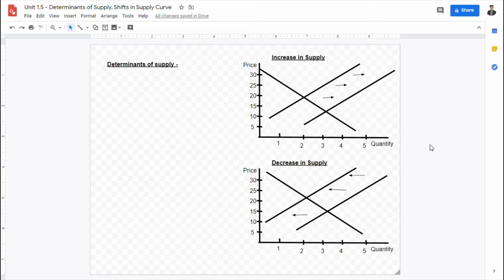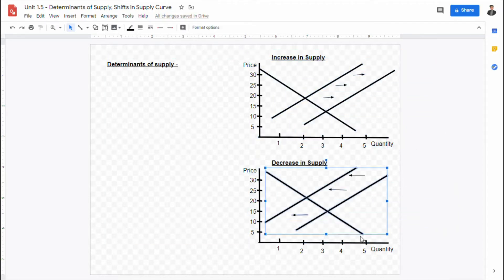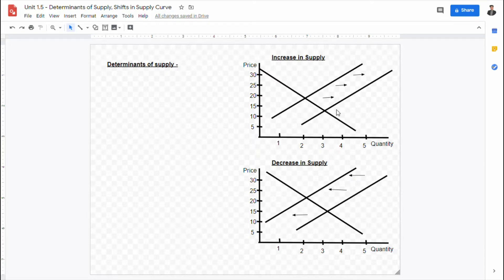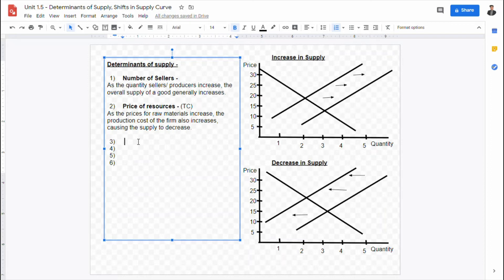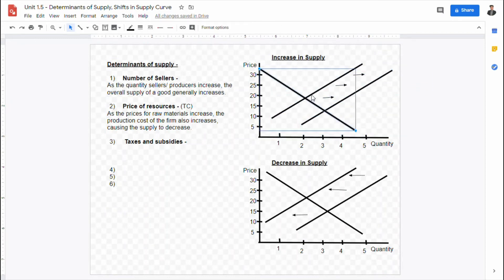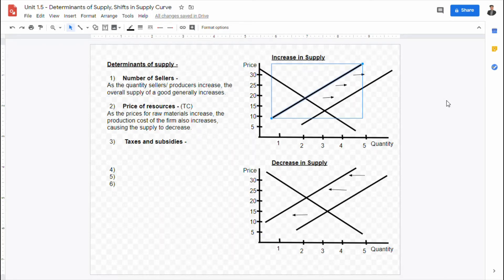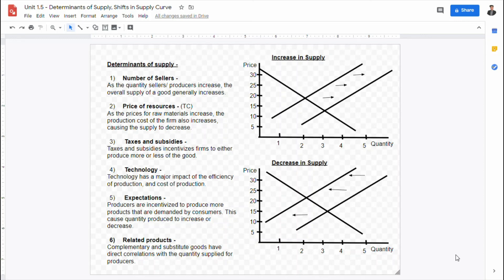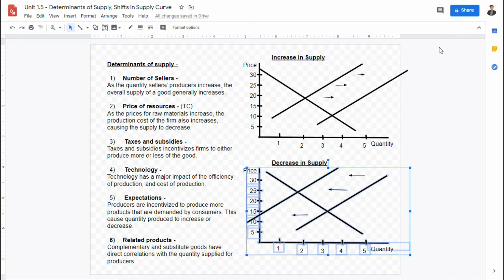Determinants of Supply Video Lecture, Shifts in Supply Curve - Gabriel Woo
In this video the concept of shifts in supply curve is explored. Determinants of supply cause the supply curve to either shift in an increasing manner or shift in a decreasing manner. Either way, understanding the supply curve will allow you to understand what influences changes in product supply. Graphing this concept is also extremely important. Therefore, in this video, the concept of the determinants of supply and shifts of supply is also explored. The shifts in supply is a microeconomics concept.

- Gabriel Woo